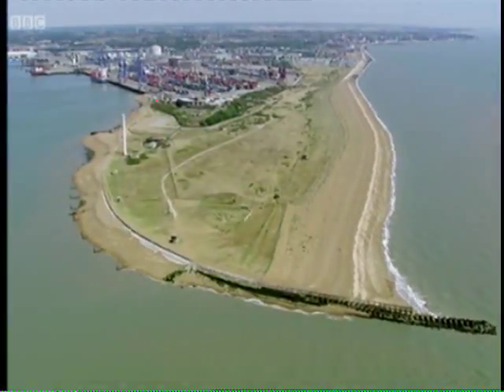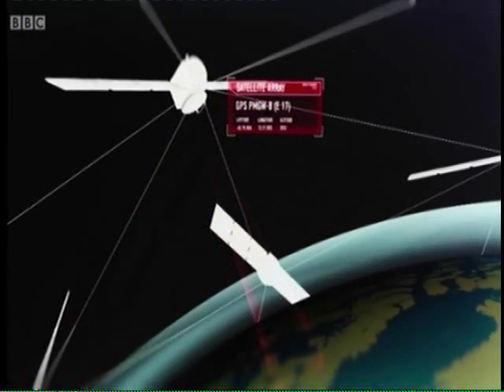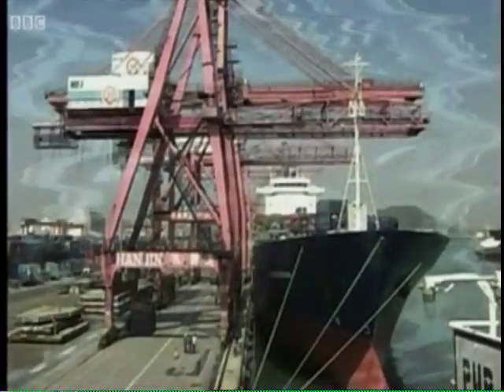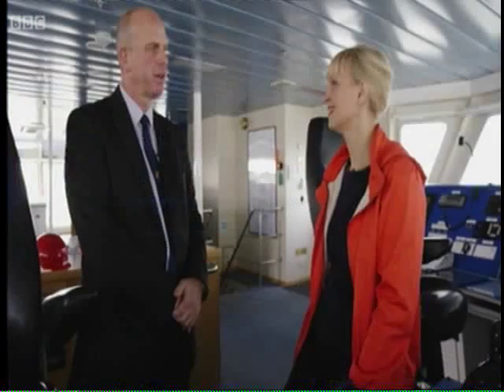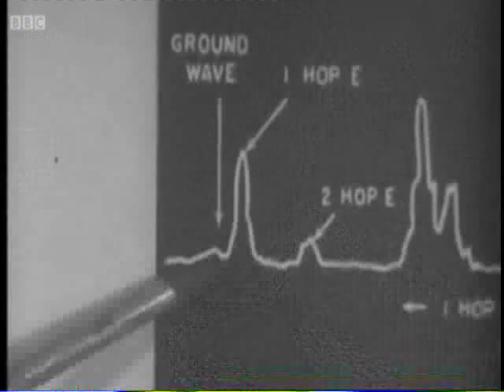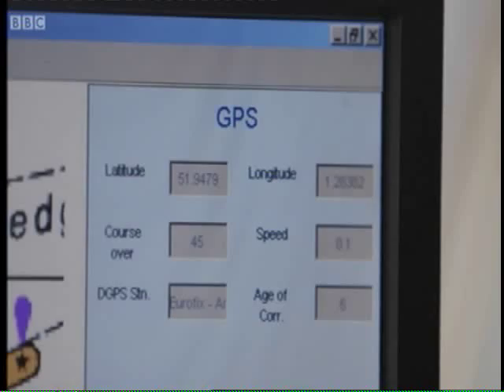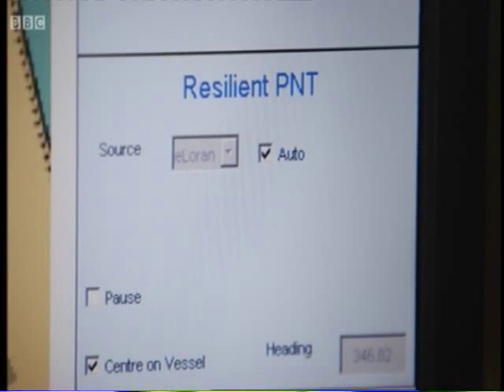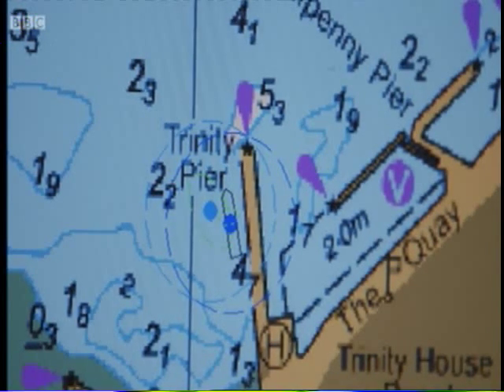BBC Click no GPS radio eLoran instead. Filmed at the Port of Felixstowe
BBC Click report at the Port of Felixstowe demonstrating the loss of GPS and using eLoran as an alternative.